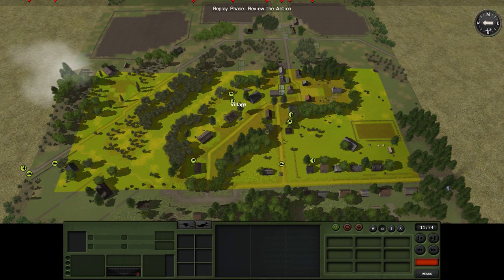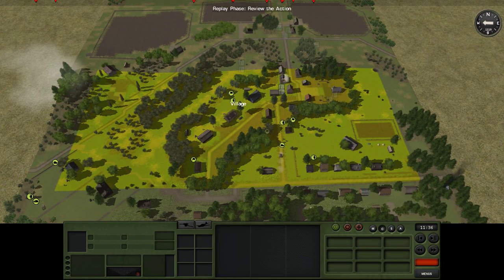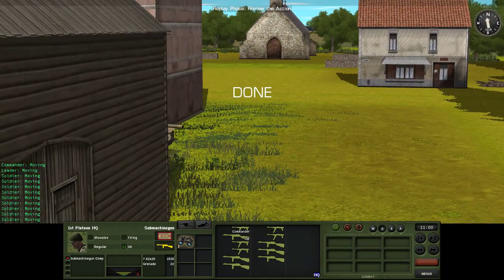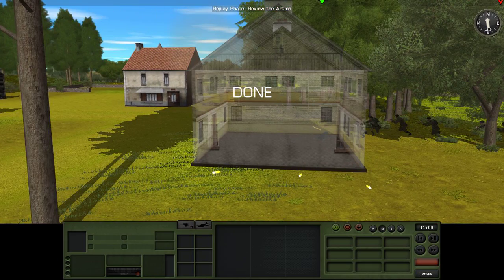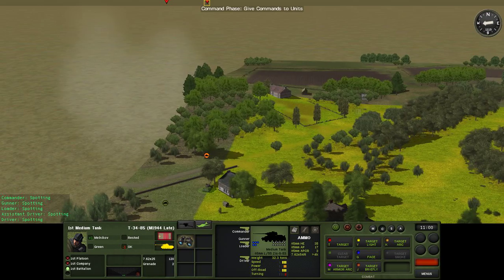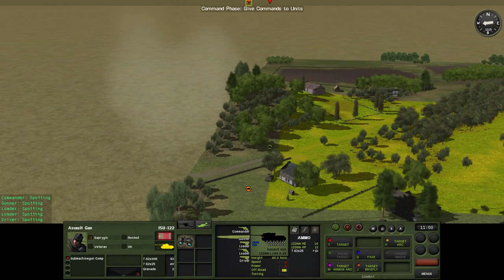Combat Mission Red Thunder PBEM AAR 23 Moving Up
In which we take more buildings.